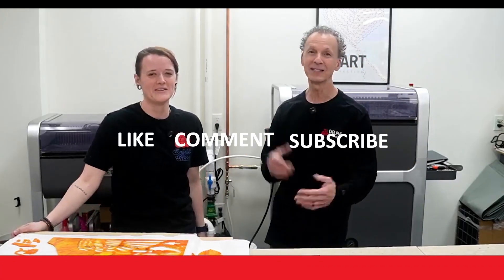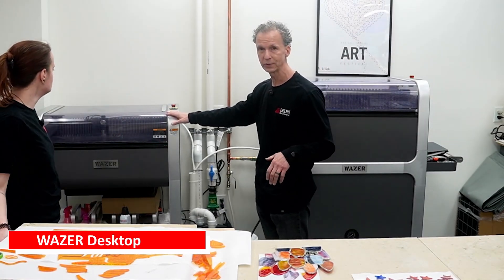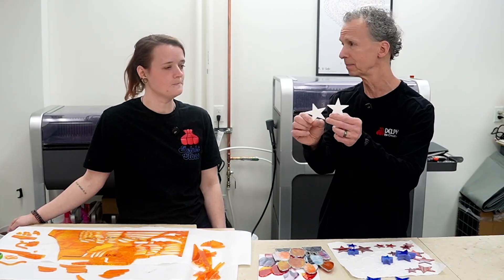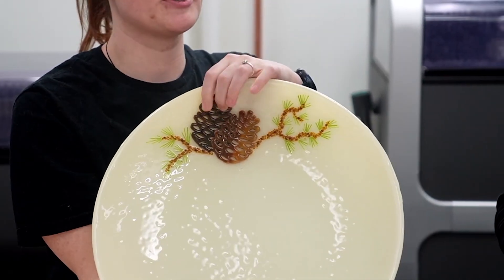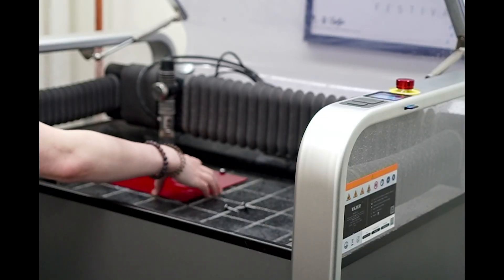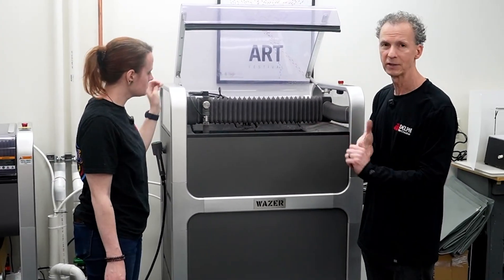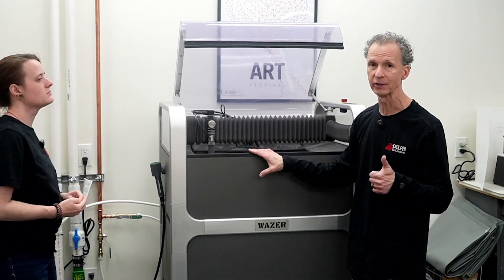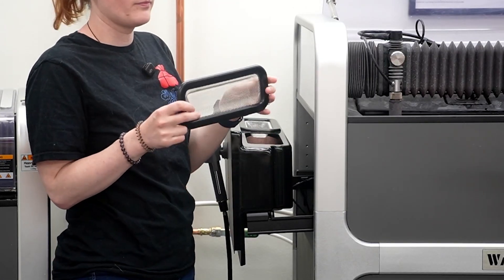Wazer Waterjet Cutter | Delphi Live Recap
Roy and Daisy walk us through the Wazer!

What it is, the pros, cons and features and how to use it.